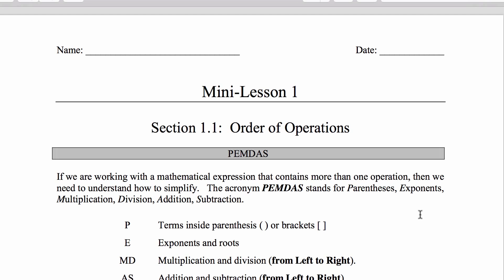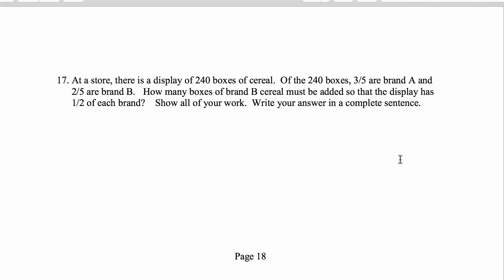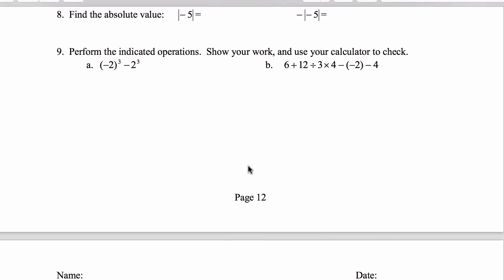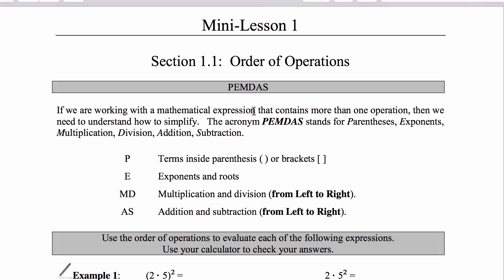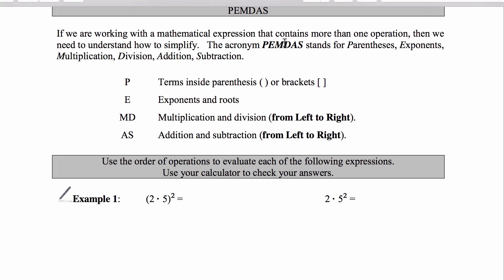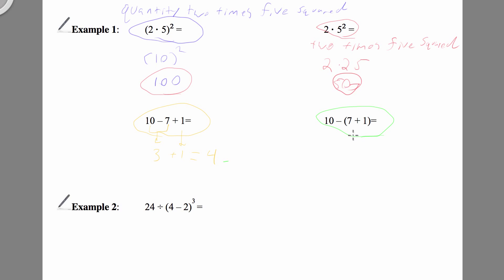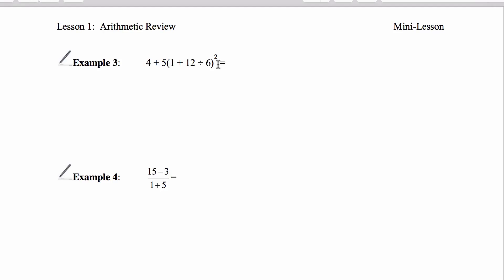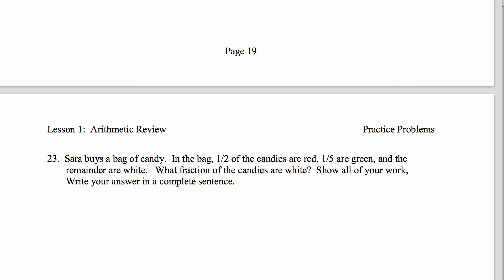SFT reston MATH (all levels) 1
Please watch this and follow along / take notes as you like. Eventually you will be responsible for turning in the 'Lesson 1 practice problems'.

This video is long. I am hoping for feedback about what you like and don't like about it so I can make them better in the future.

If you are in Algebra 2 or beyond I still want you to watch it, but if you skip around a bit because you get bored  I don't mind, but please try to spend at least 15 minutes with it.